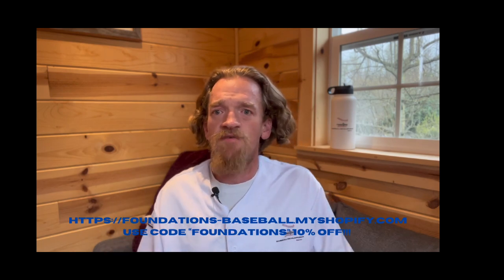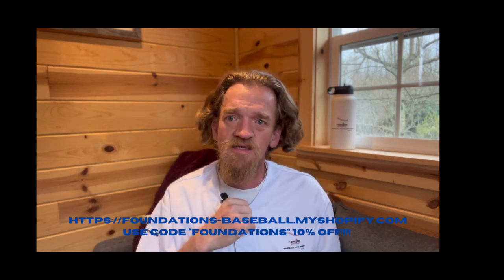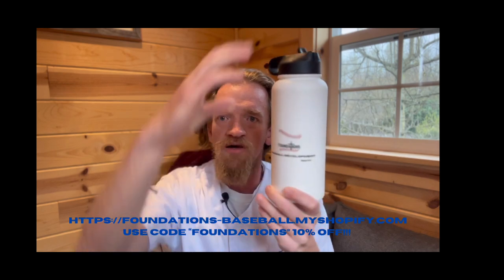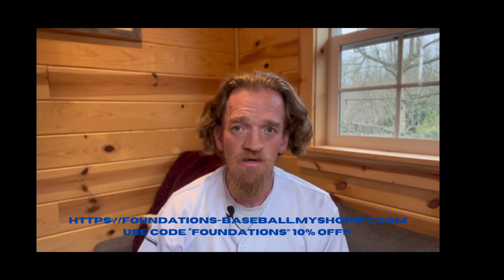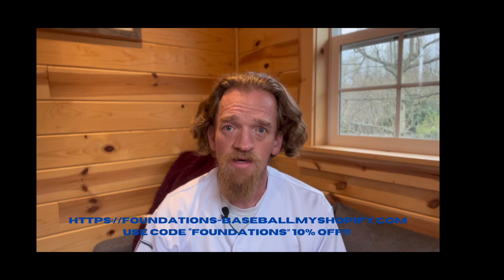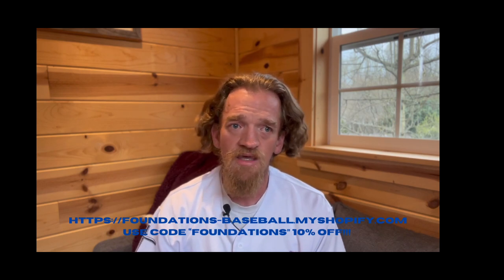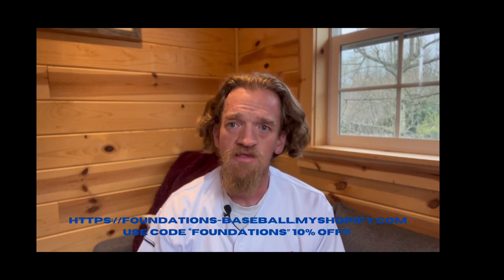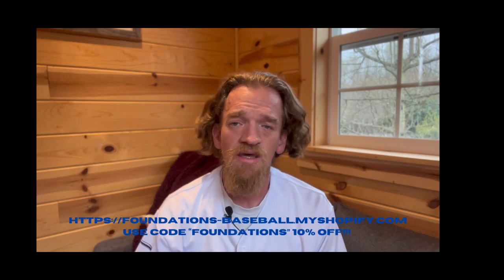How to hit a baseball!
Mentality is crucial at the plate. Confidence is key, being relaxed, and having your fundamentals solid. In this video I give 5 tips that have helped me out as well as others, to increase likelihood of getting hits. Let me know if you have any to add!

Filmed on iphone13promax

Edits, thumbnail, logo created with @canva